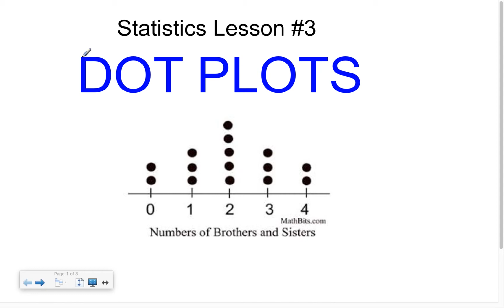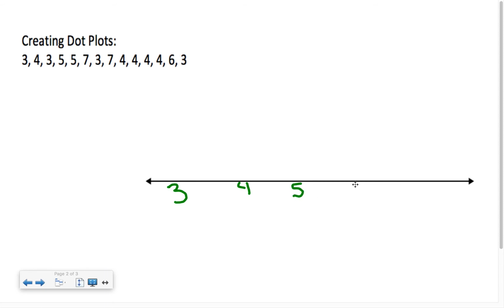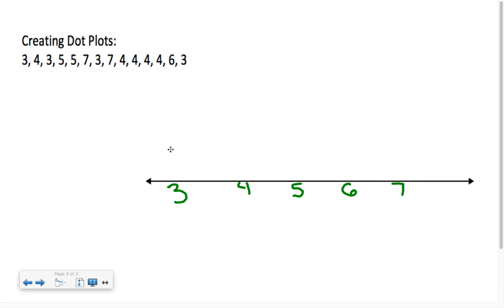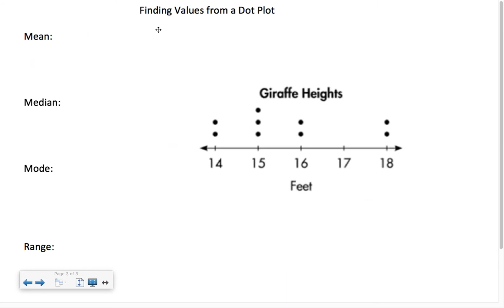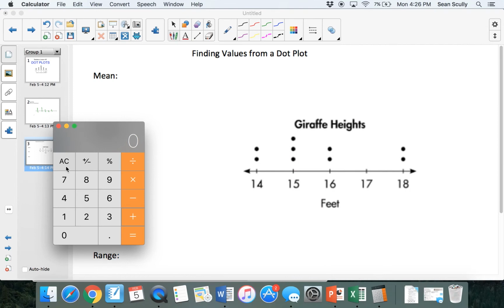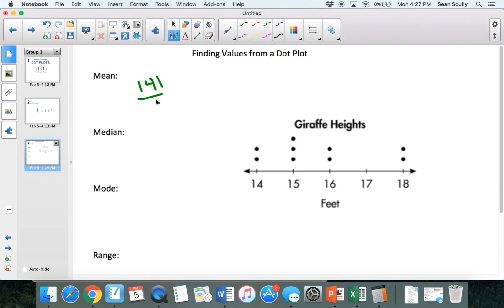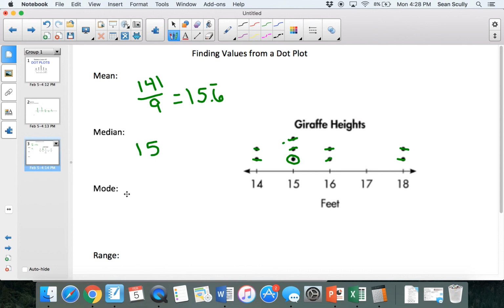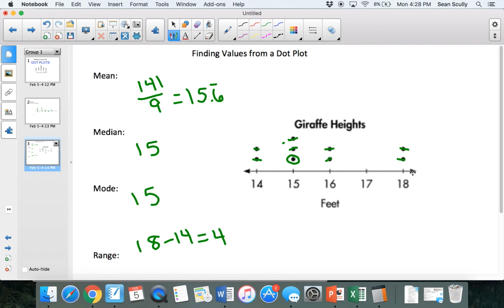Statistics Lesson 3 Dot Plots